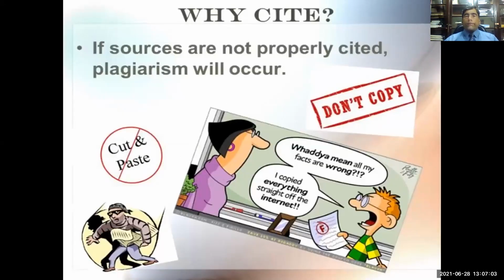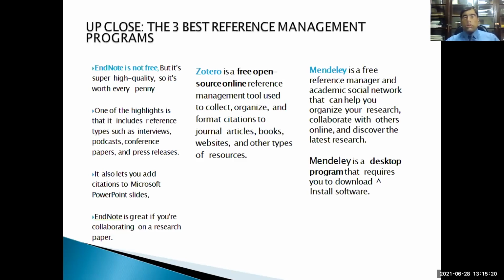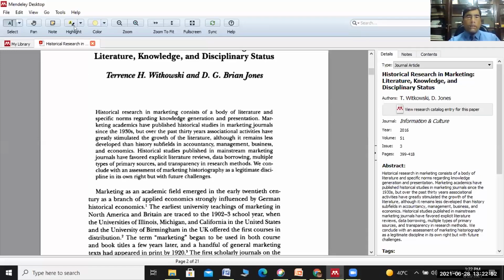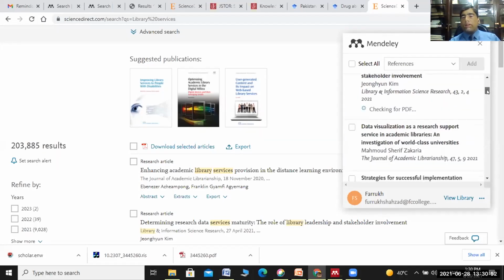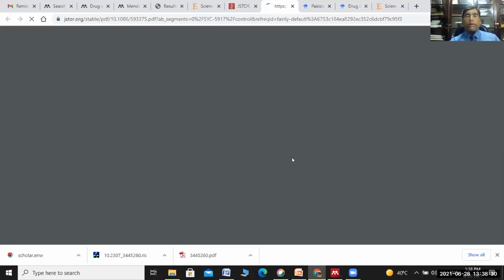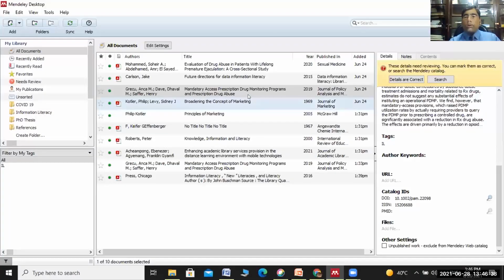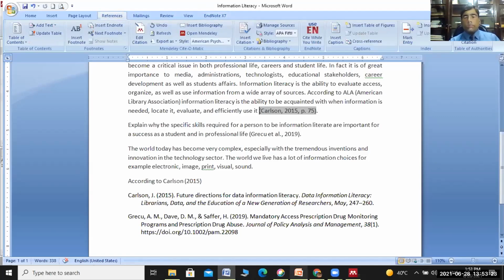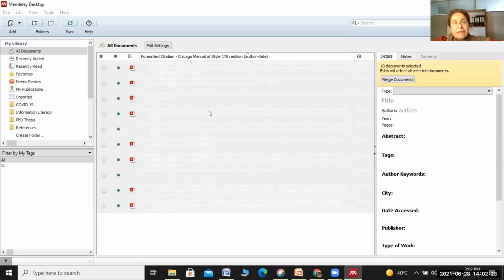Citations Manager - Summer Course on Research 2021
(1): To Use Software Packages like Citation Manager
(2): To Organize Citation Information